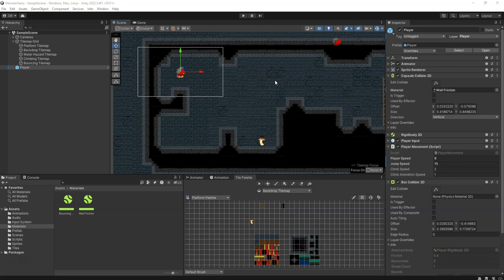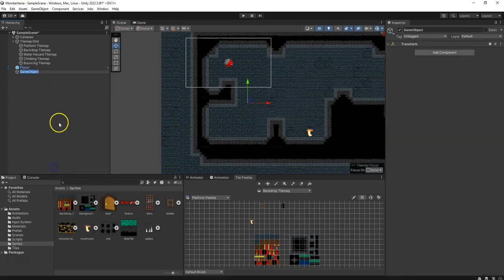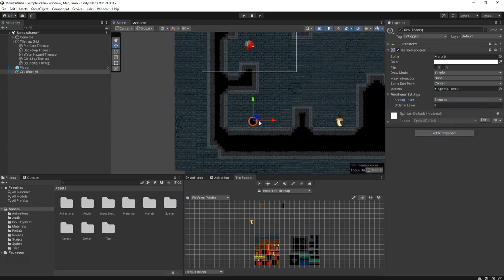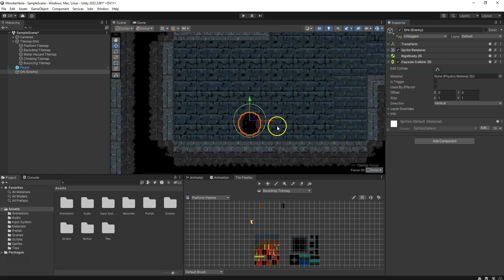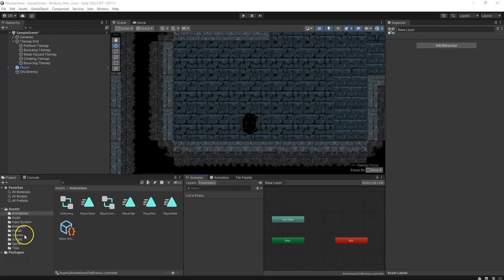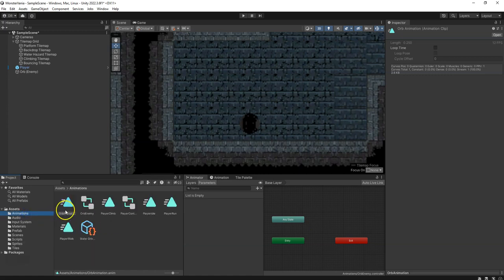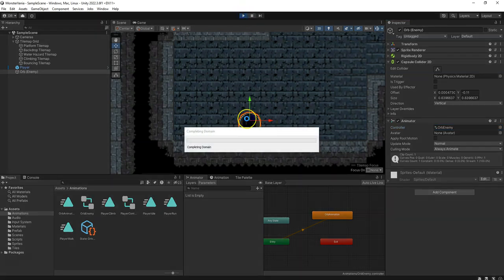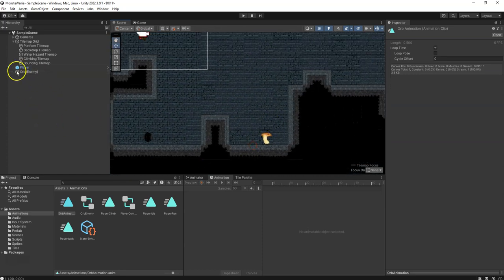4.24 Setting Up Our Enemy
Adding our first enemy sprite to the game.